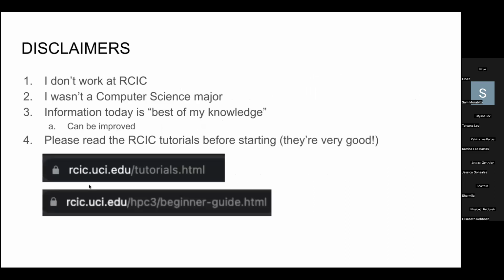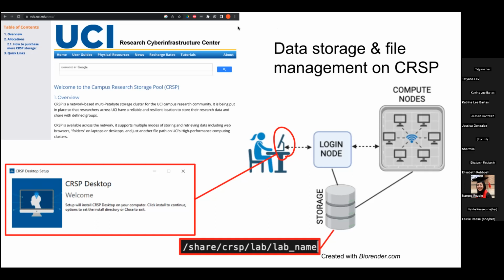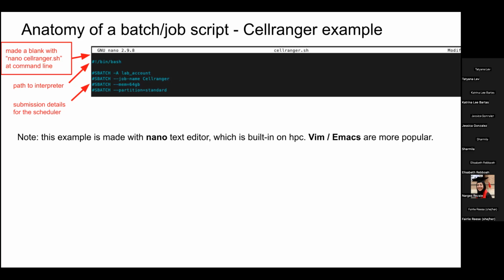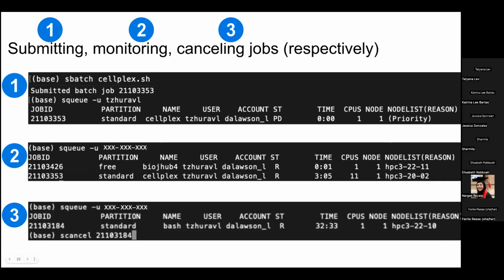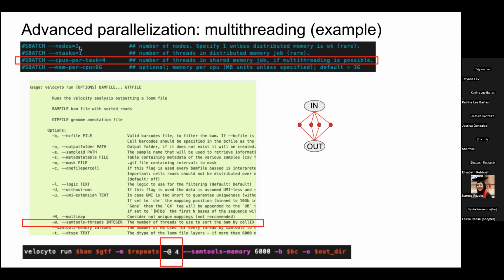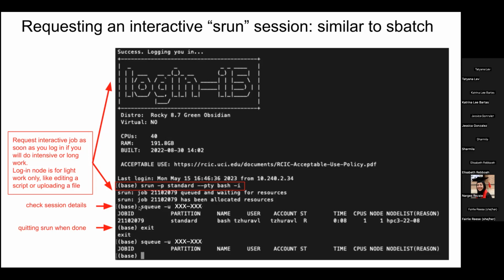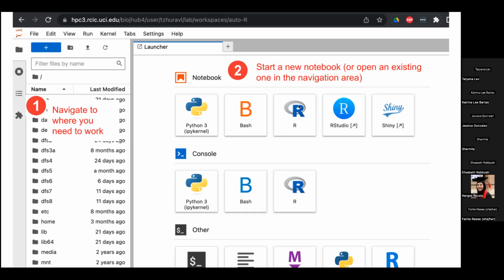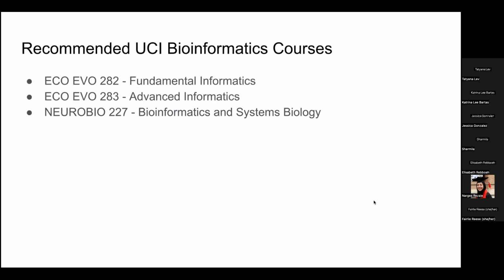UCI GenPALS 5/18/23 Getting Started with HPC3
Tatyana Lev gives an introduction to how to use UC Irvine's High Performance Community Computing Cluster (HPC3).